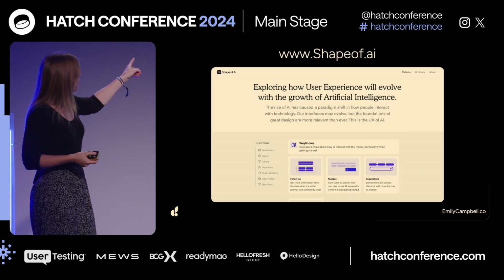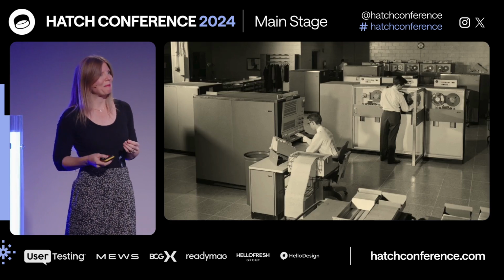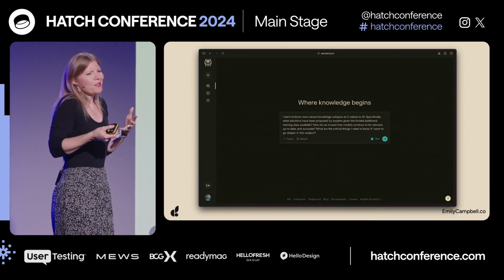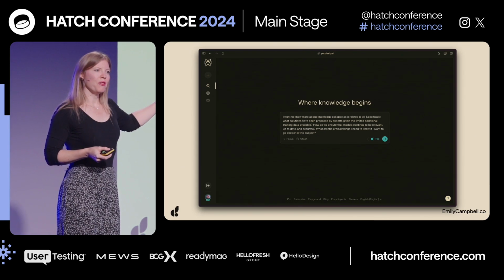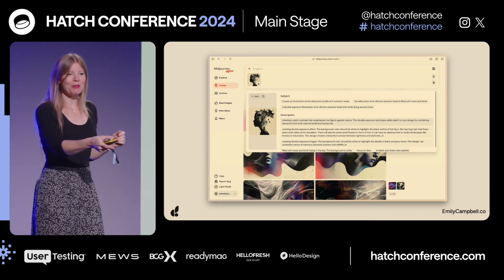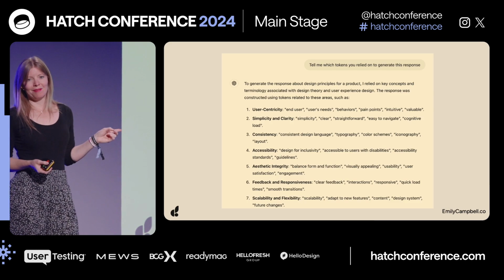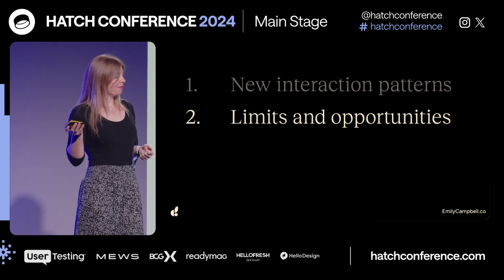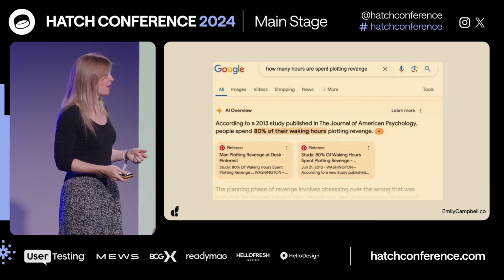Emily Campbell - The Shape of AI : How designers integrate AI into their workflow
The rise of AI has caused a paradigm shift in how people interact with technology. Our interfaces may evolve, but the foundations of great design are more relevant than ever.

Design is more important now than ever.

It's clear that we are in a race to the starting line. Companies are prioritizing "doing AI," but struggling to gracefully integrate it into their current products. It's not clear if they are taking the time to assess how a feature should work, why it should work that way, and if it should even exist from a user's perspective.

Join Emily in an enlightning walkthrough on what A.I. really means to design and the questions on the way ahead.